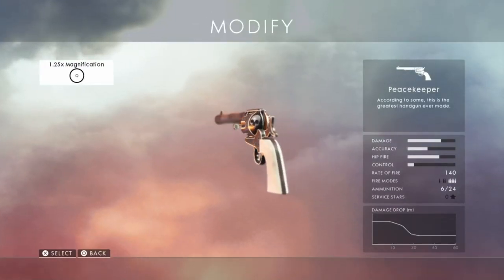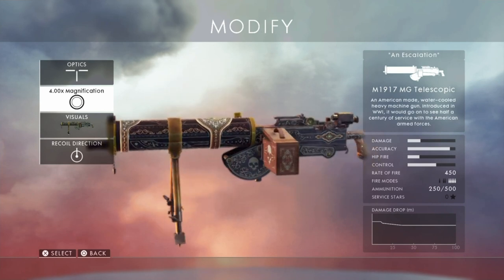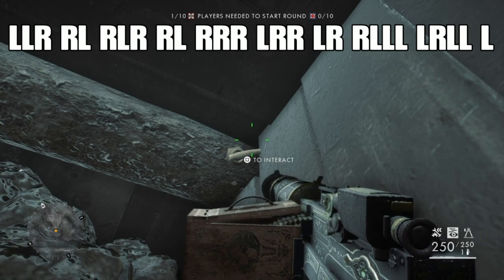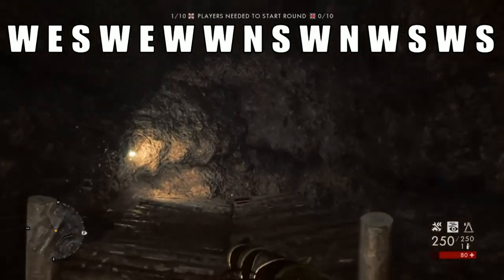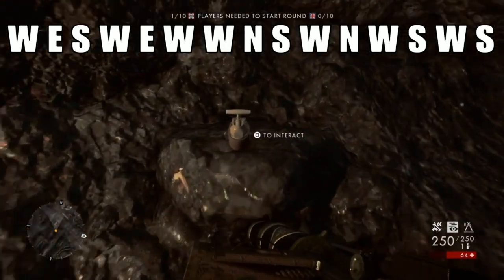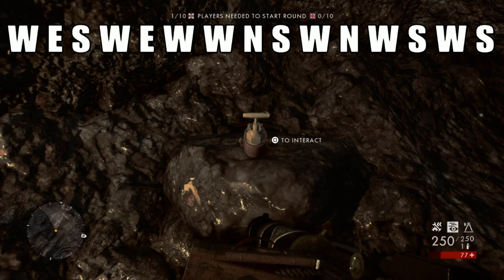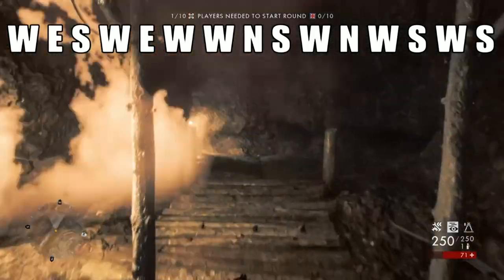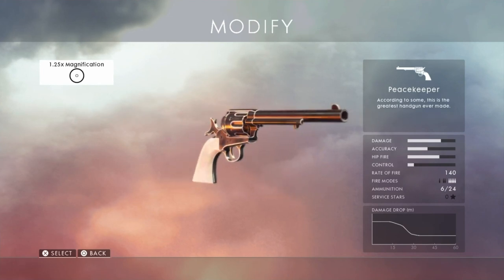Battlefield 1™ - How to Unlock The PeaceKeeper (BF1 Masterman Easter Egg on Passchendaele)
Before going into the tunnels of Passchendaele (BF1 Masterman Easter Egg) you need to make sure you have the following or it will NOT work

If you do, make sure you equip An Omen Dog Tag and Angel Sighting Dog Tag or Belly Of The Beast Dog Tags, spawn in has a German Support Class with the M1917 weapon with the Escalation Skin Equipped too.

Head over to the E flag on BF1 Passchendaele and locate the front of the tunnel. Melee the sign "Munitionslager" to reveal the Skull & Plungers.

Interact with the plungers in this order - LLR RL RLR RL RRR LRR LR RLLL LRLL L to open the tunnel, pull the last plunger to drop down into the tunnels.

Go in these directions to unlock the Peacekeeper - W E S W E W W N S W N W S W S